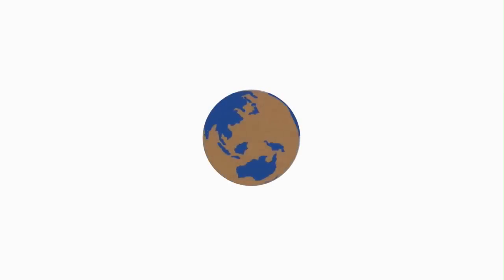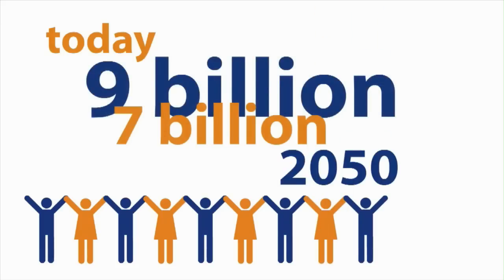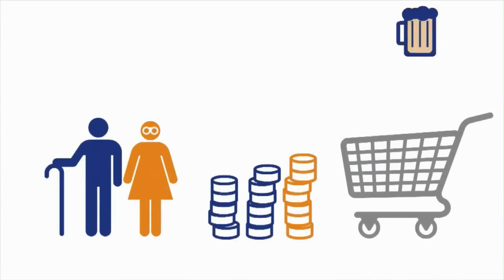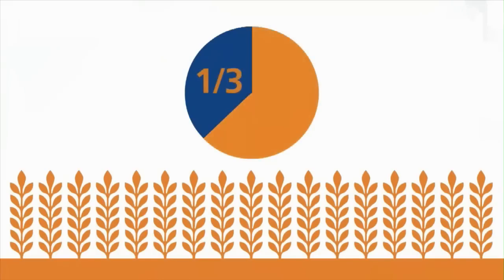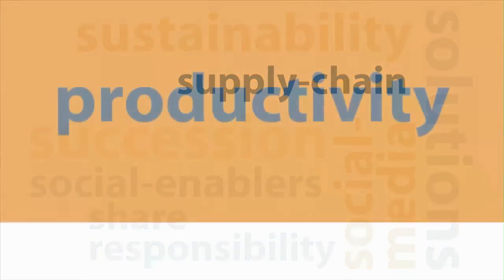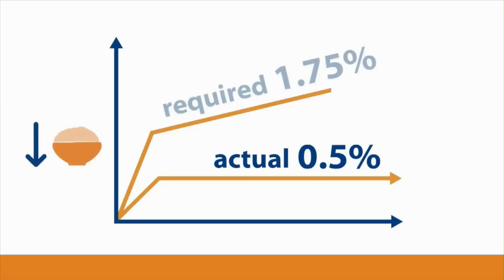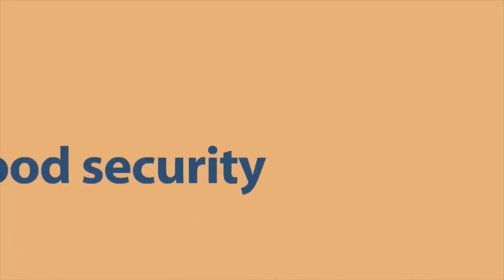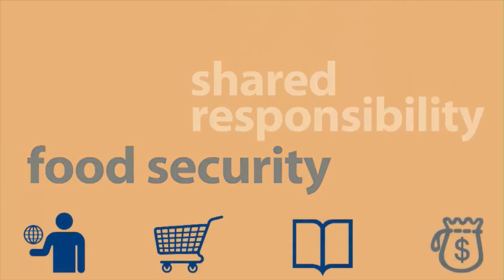Future Of Farming - Global Food Security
The world is on the verge of a global food crisis. Rising food prices can plunge millions more in to poverty and destabilise the world as we know it today.  This video gives a short overview of the issues impacting 'The Future of Farming' globally.